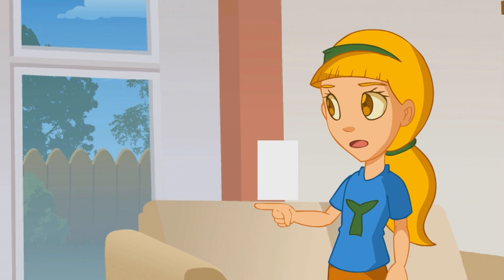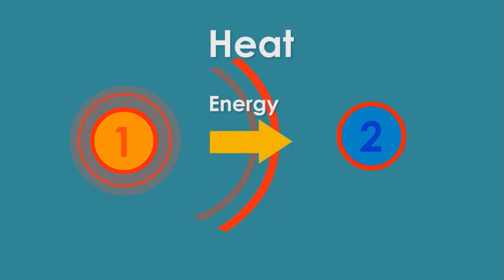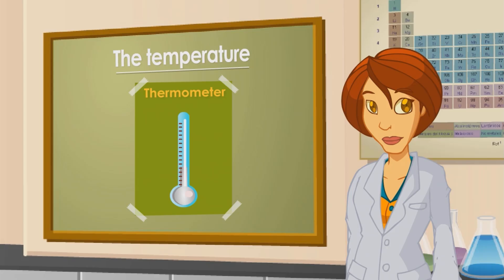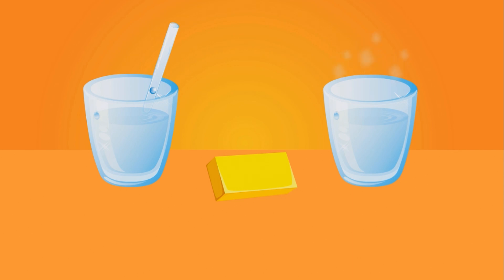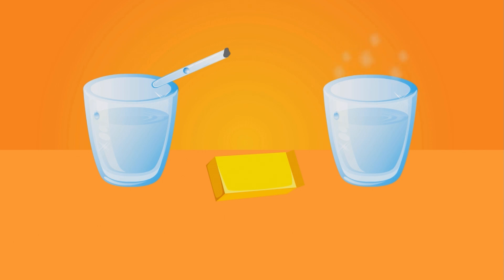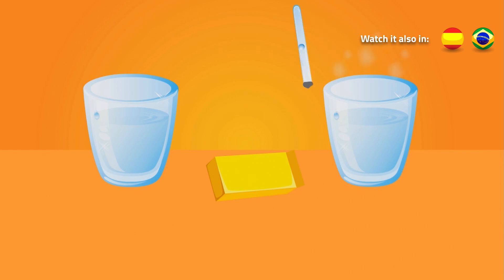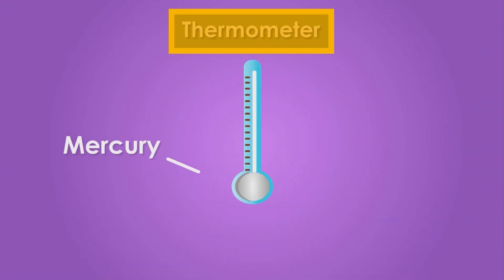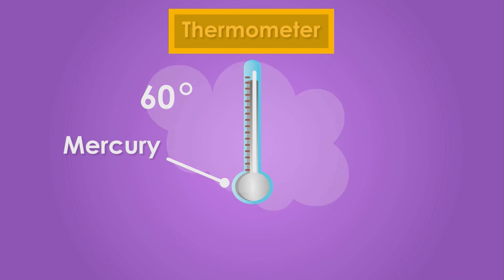Difference Between Heat and Temperature | Kids Videos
Heat and temperature are not the same and are often mistaken. The heat is energy that is transfered from one body to another, when this happens the temperature can go up or down. The temperature causes the sensation of cold or heat and is capable of transforming the volume of some bodies.